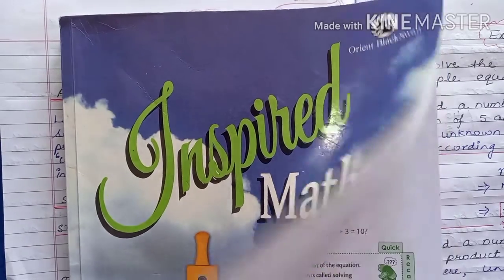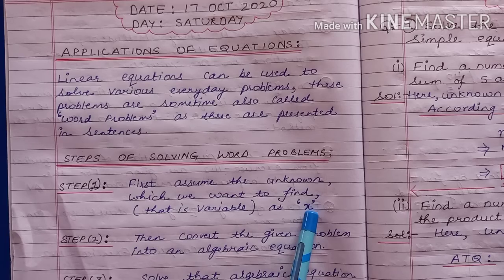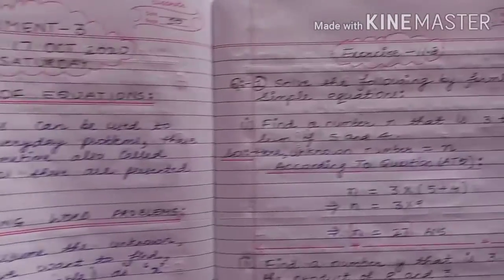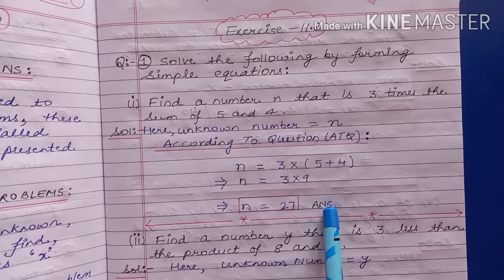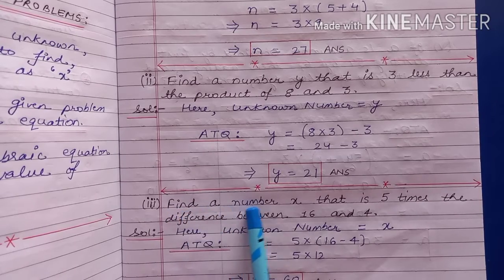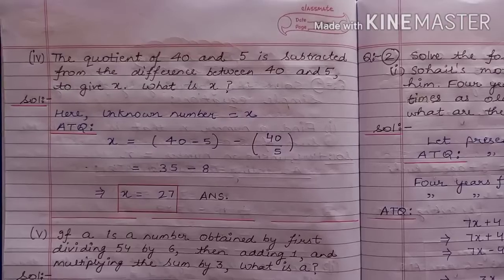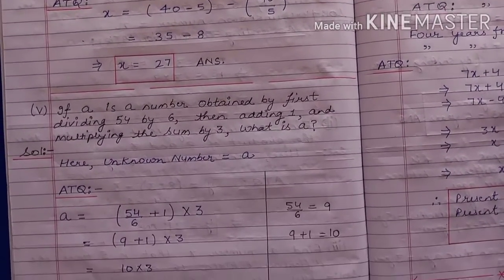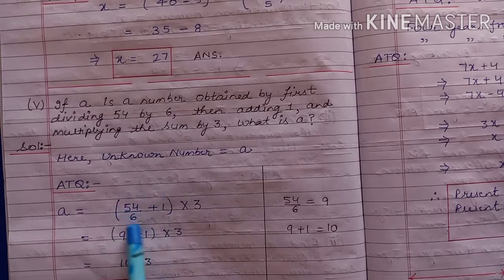7th Grade | Maths | AV Assignment 3 | 17th October 2020